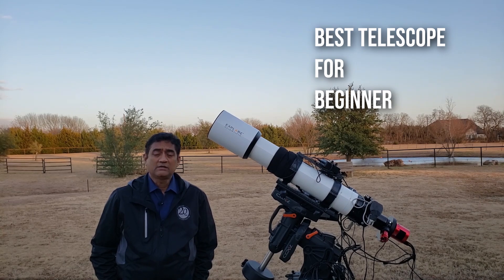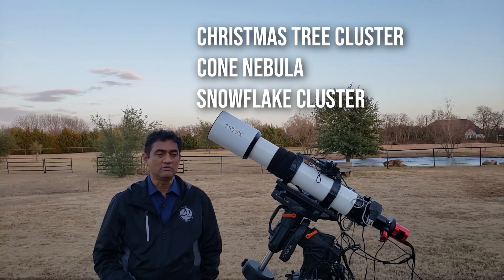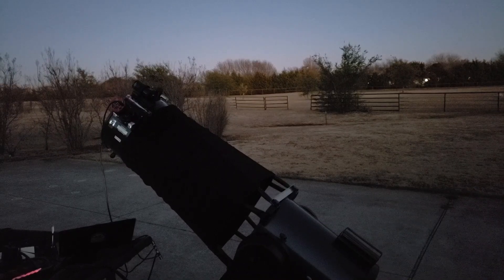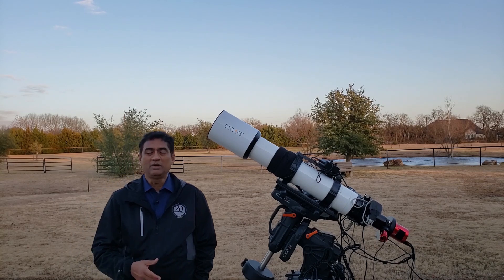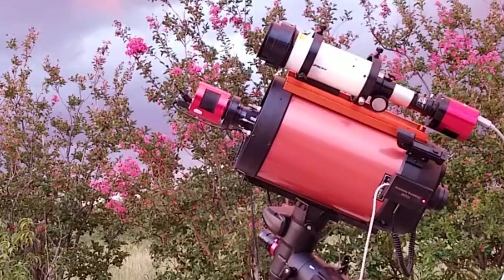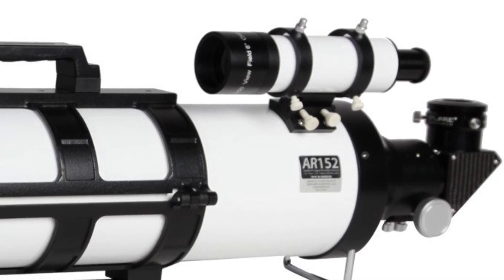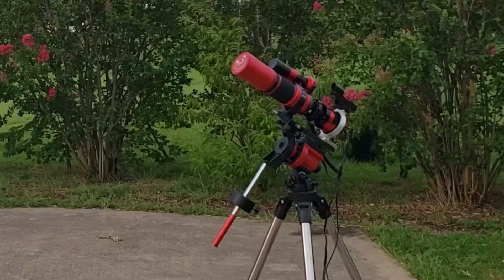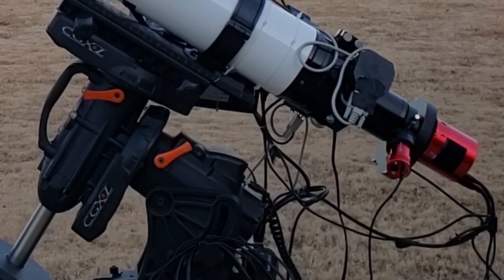Best Telescopes for Visual and Best Telescopes for Astrophotography for Beginners plus plus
I wanted to present a few scenarios that might help you decide which telescope is better for Visual or Astrophography even if you are a beginner.

Dobsonian - No Goto

Regards,
Ray